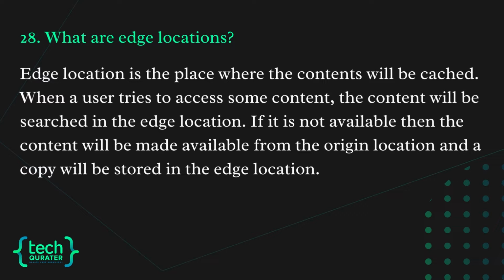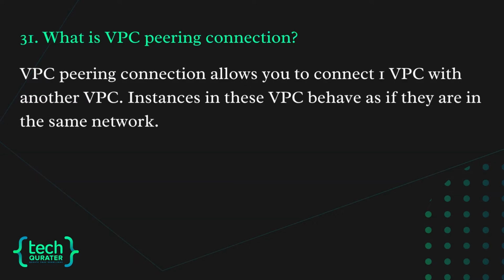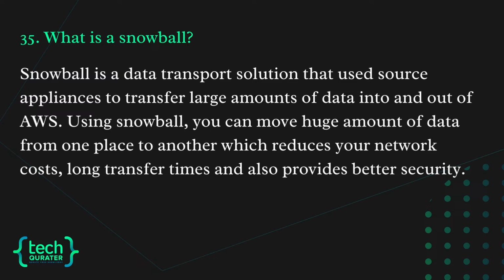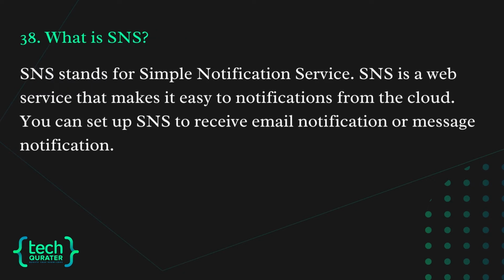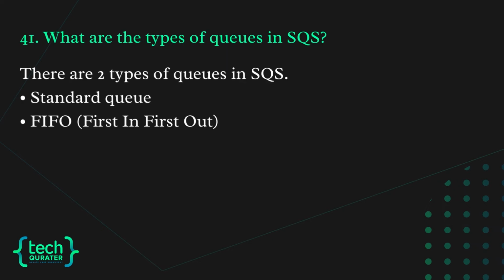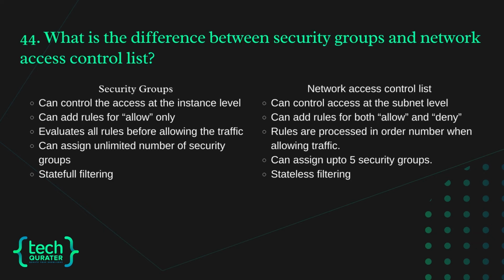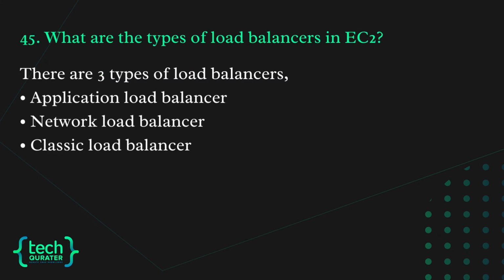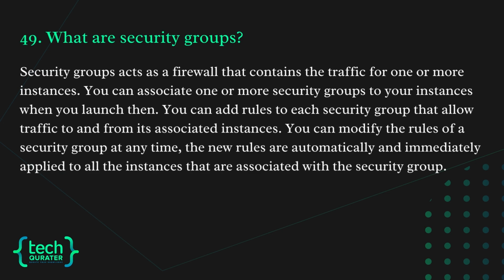Most Common Interview Questions for AWS (Amazon Web Services) - Part 2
cloudcomputing is one of the most demanding technology or system consisting of three services SaaS (software-as-a-service), IaaS (infrastructure-as-a-service), and PaaS (platform-as-a-service) in current decades. In the context of cloudcomputing AWS (Amazon Web Service) is a buzzword, as it is one of the oldest and leading cloudservice providers in the market. It provide service in the industry since 2006. Nowadays organizations of any size are using AWS cloud for a variety of use cases such as databackup, disasterrecovery, email, virtualdesktops, software development, and testing, bigdata analytics, and customer-facing web applications. As a result, companies are looking for cloud engineers and server administrators to manage the cloud resources and infrastructures of their organization. We have prepared a series of videos for the interviewpreparation of AWSCloud practitioners. This is part 2 of this video series.

TechQurater is a team of industry experts who are serving renowned clients of the industry for more than 5 years.

The aim of TechQurater is to deliver quality content for enriching the technical knowledge of Collage Students and the freshers' candidates who are looking for better opportunities in the IT Industry. We are going to launch our website very soon, where the viewers will get step-by-step documentation and explanation of the topics, on which we are preparing the video contents. All the contents are completely FREE.

We divide our contents into 6 major categories which are as follows -
1. Programming
2. Machine Learning
3. Data Analysis
4. Cloud Computing
5. DevOps
6. Interview Questions